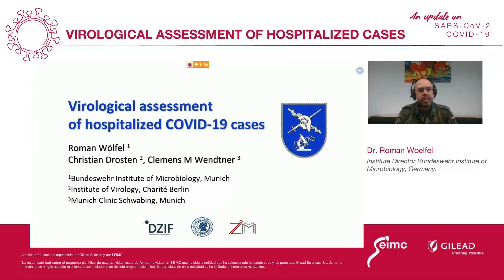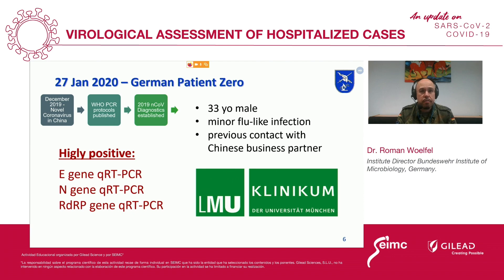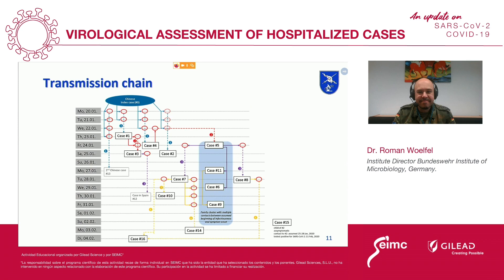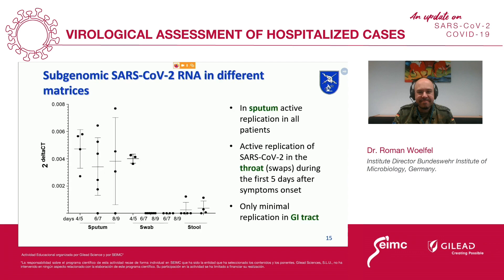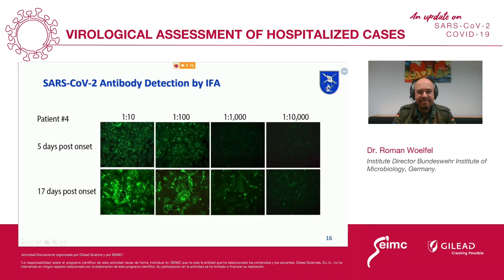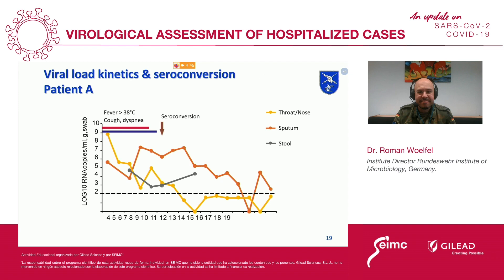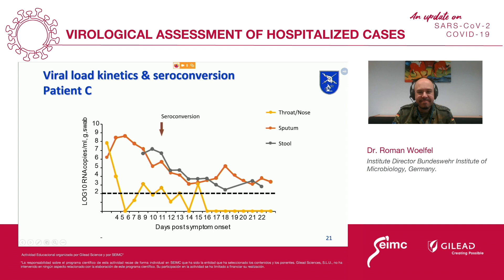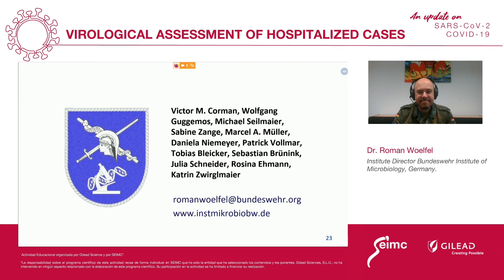Virological Assessment of Hospitalized Cases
An update on SARS-CoV-19 and COVID-19: Virological Assessment of Hospitalized Cases. Dr. Roman Woelfel. Institute Director Bundeswehr Institute of Microbiology, Germany.